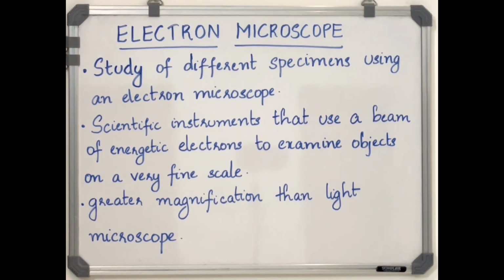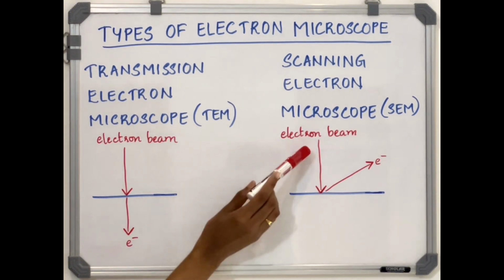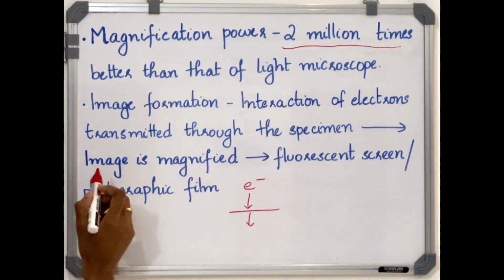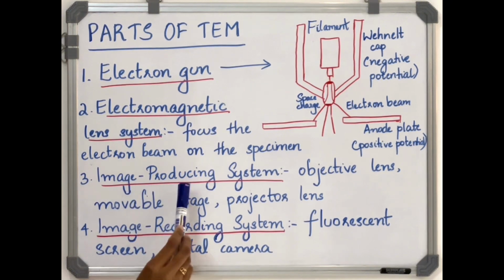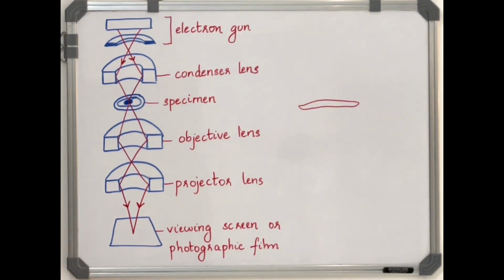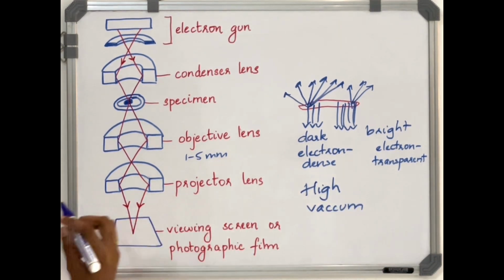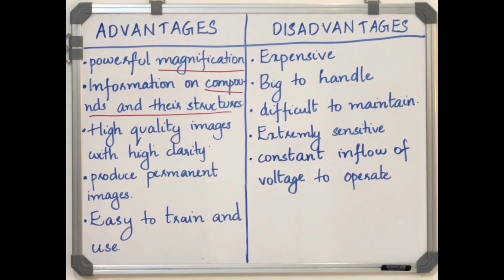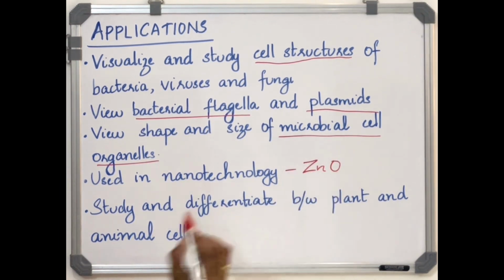Transmission Electron Microscope - Parts | Working principle | Applications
Transmission electron microscope (TEM) uses a beam of electrons to focus on a specimen producing a highly magnified and detailed image of the specimen. The video describes the parts, working principle, advantages, disadvantages and applications of TEM.